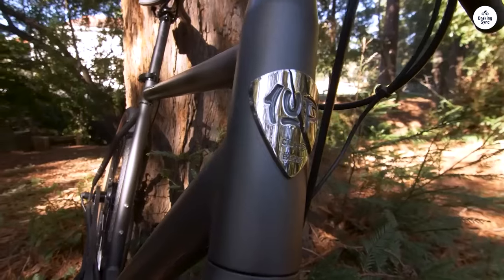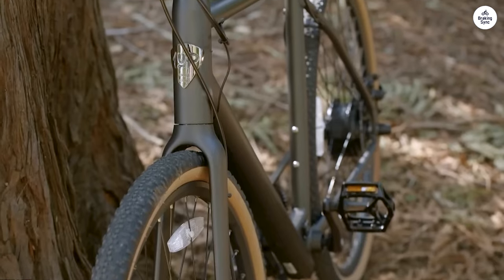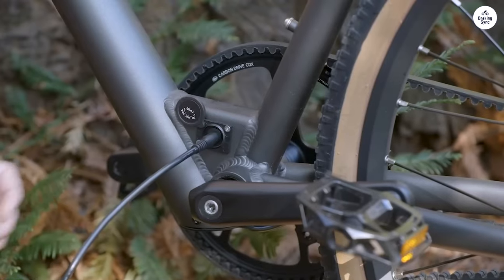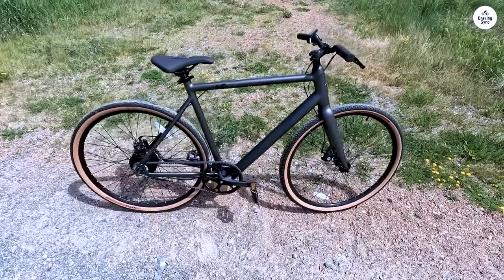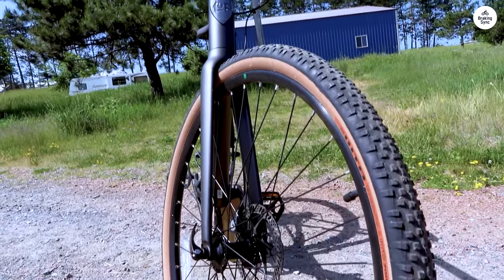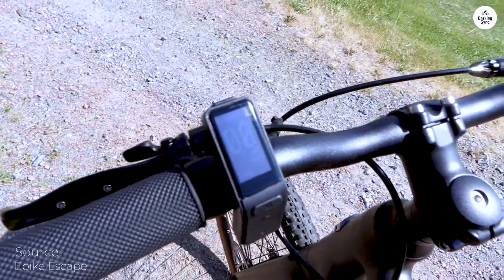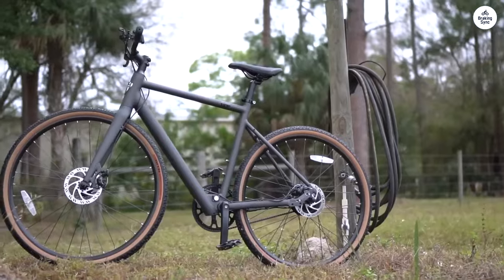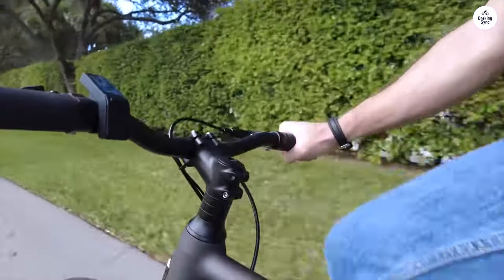Is the Ride1Up Gravel Roadster v2 the Perfect Fit for Your Daily Ride? Find Out Now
00:00 Intro
00:54 Gripes
01:08 Handlebars
01:30 Brakes
01:42 Summary